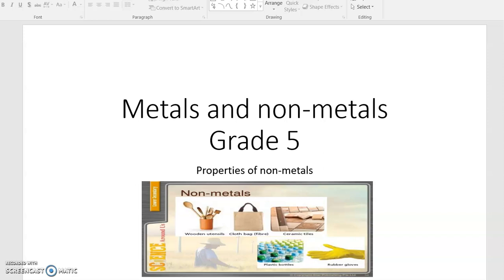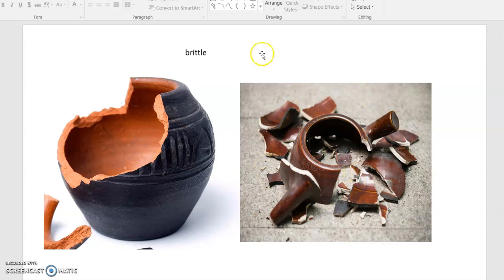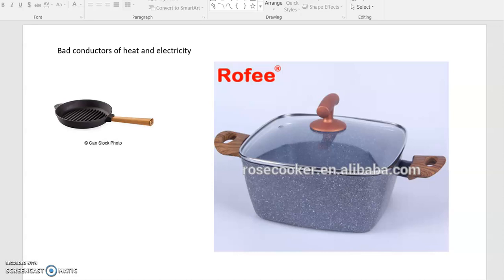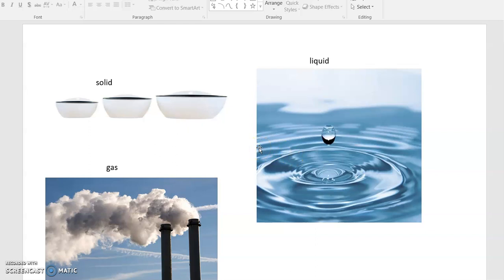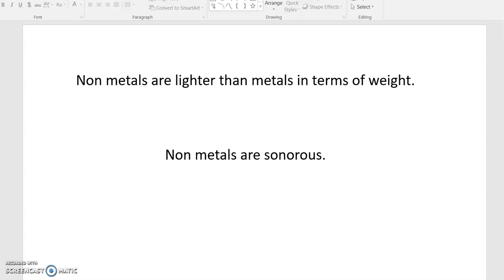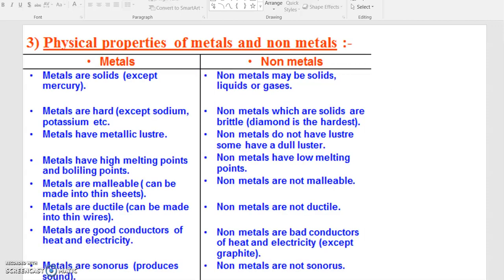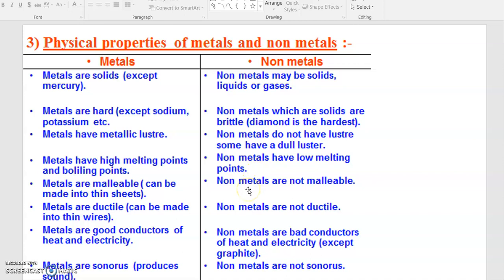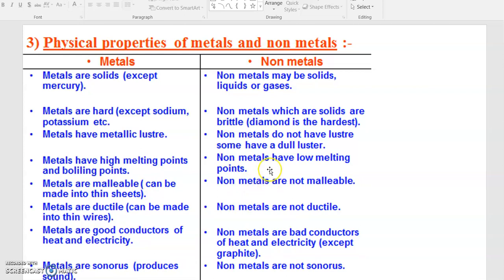Properties of non metals